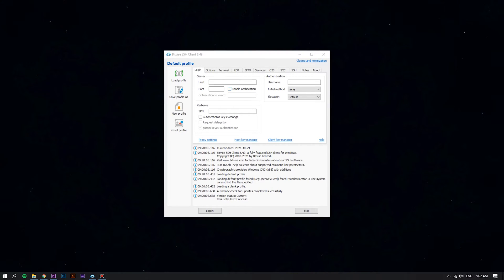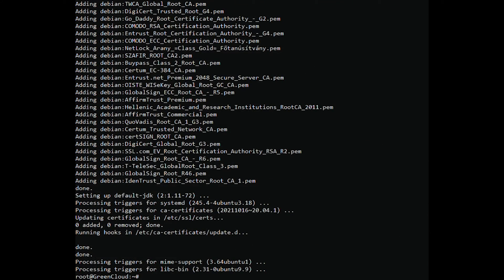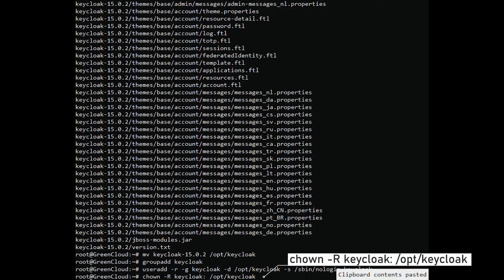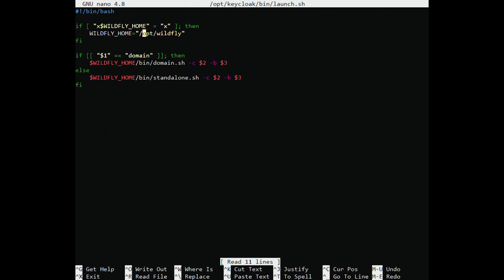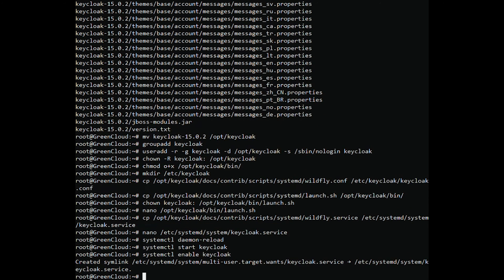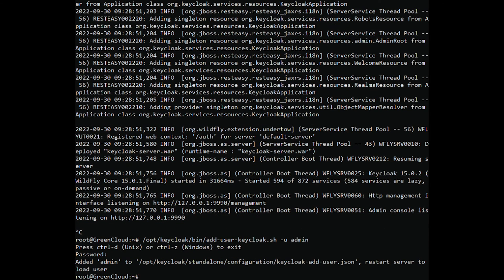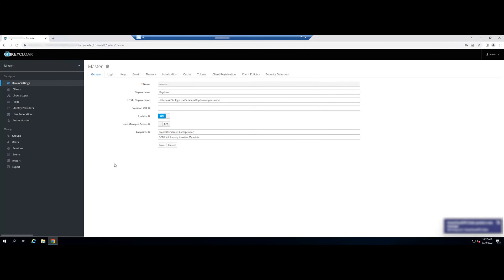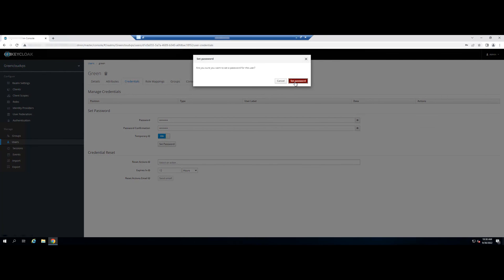How to install & configure KeyCloak on Ubuntu 20.04 | VPS Tutorial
Keycloak is a free and open source Identity and Access Management solution by RedHat Community. Its aim is to secure modern applications and services without writing any code. It provides a wide range of features including multifactor authentication, SSO, centralized user management, authentication, authorization, social login, and more. Keycloak allows you to add authentication to applications and secure services with minimum fuss. You don’t need to deal with storing users or authenticating users.

Keycloak provides a single sign-out, which means users only have to log out once to be logged out of all applications that use Keycloak. Keycloak is an Identity broker as it authenticates users with existing OpenID Connect or SAML 2.0 Identity Providers. Another important feature is that Keycloak has built-in support to connect to existing LDAP or Active Directory servers.